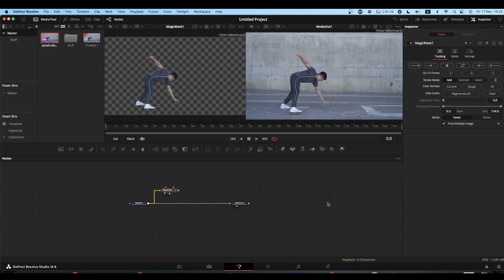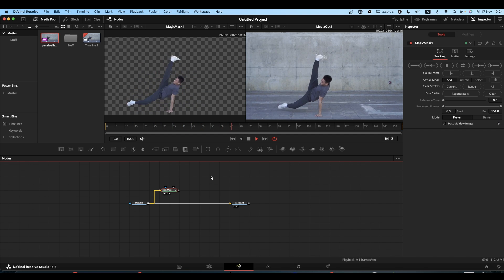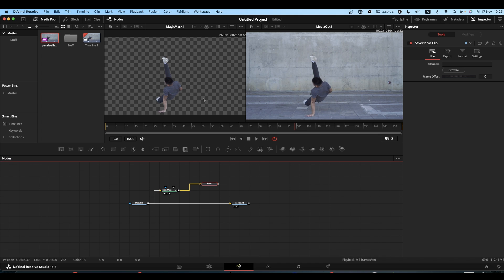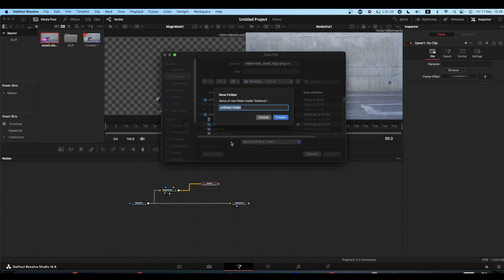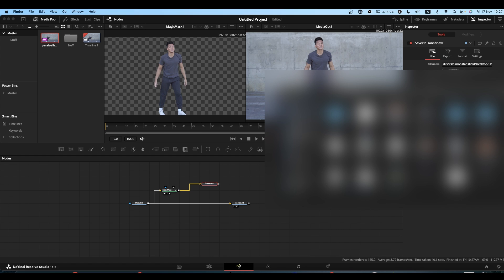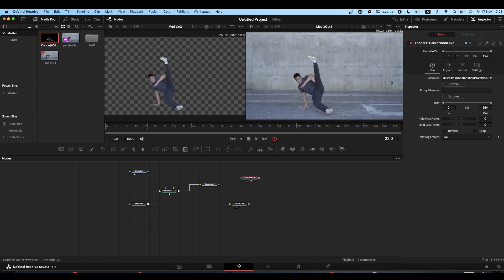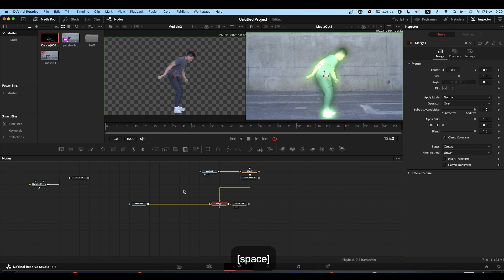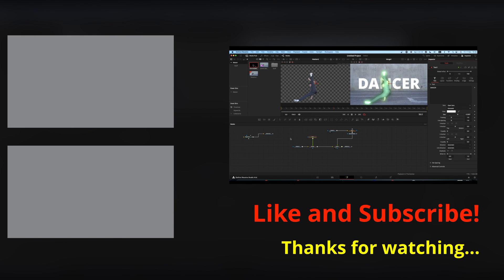Magic Mask tip that may just save your sanity! - DaVinci Resolve 18 Studio